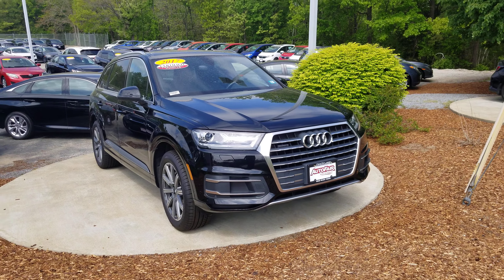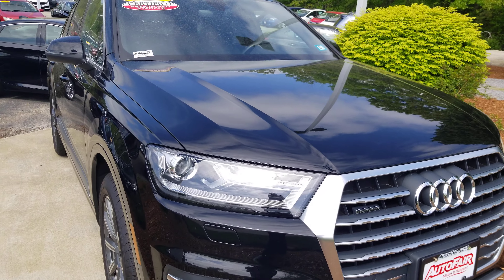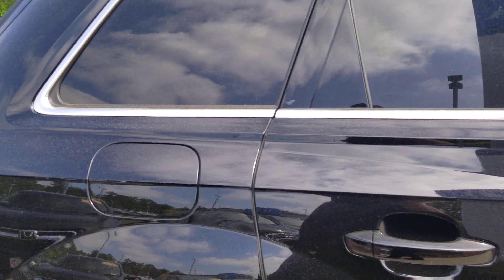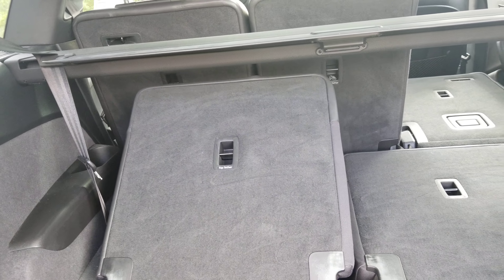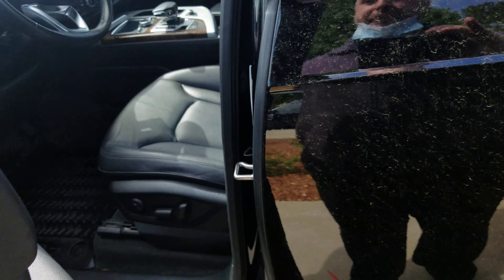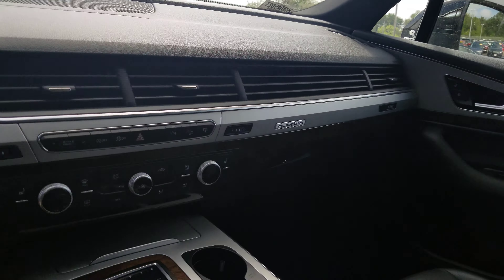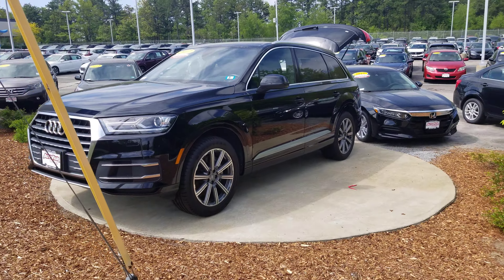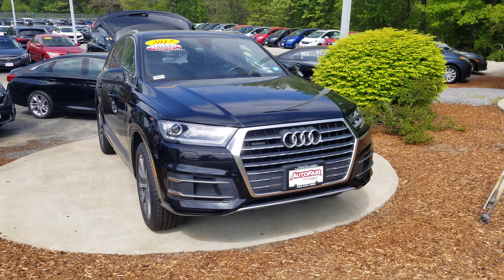2017 Q7 for John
2017 Q7 for John